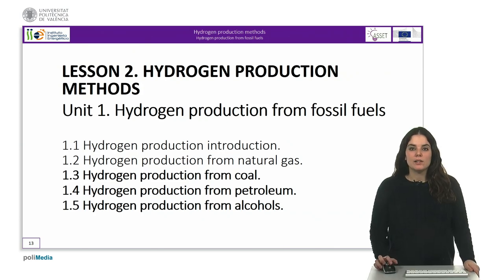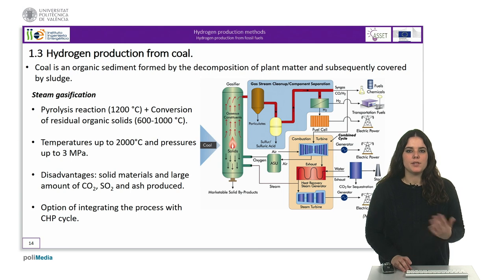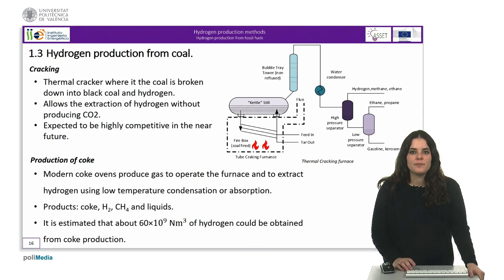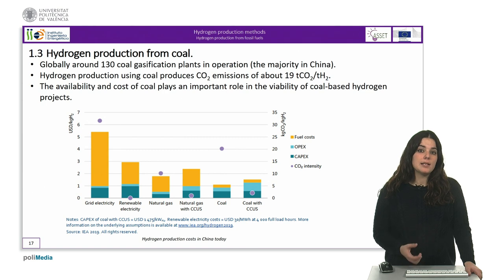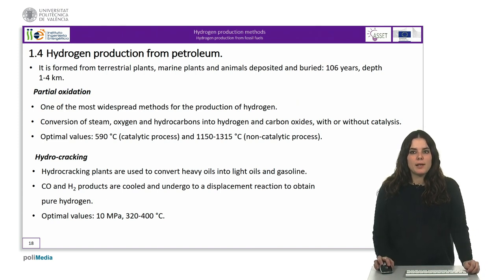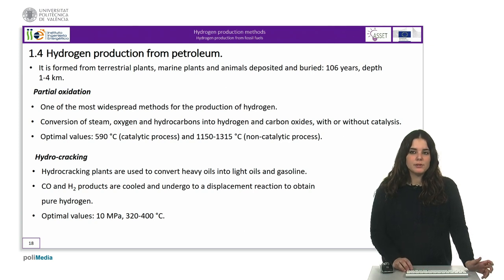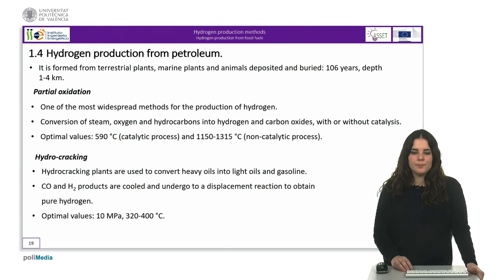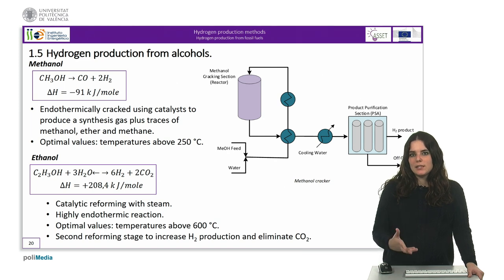Lesson 2 Hydrogen production methods Unit 1 Hydrogen production from fossil fuels Part 2